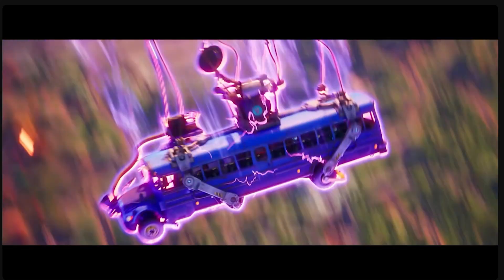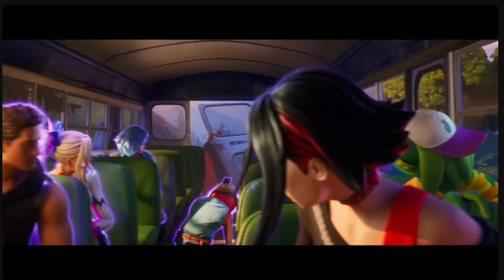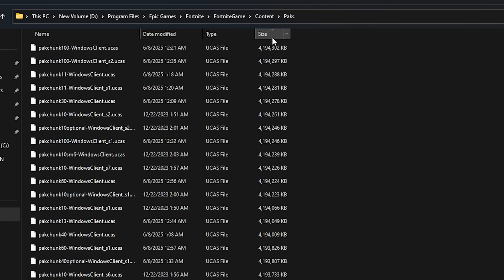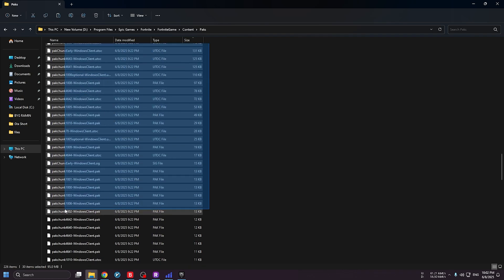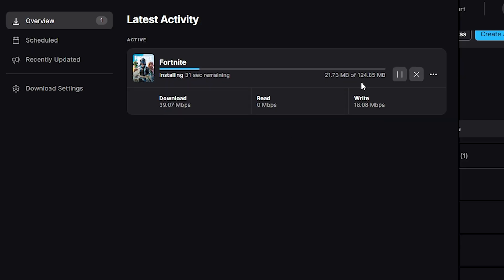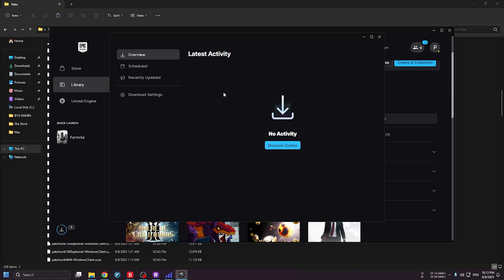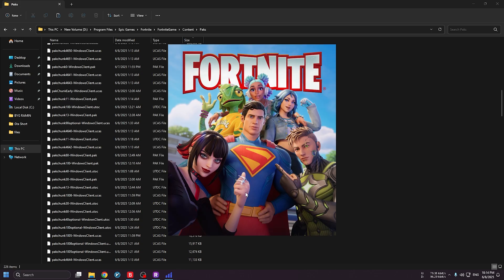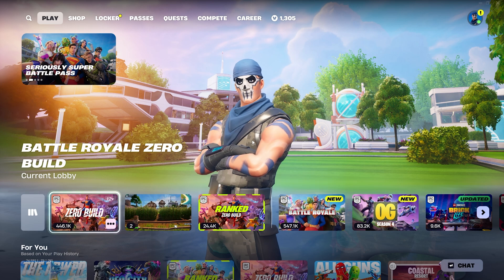How to Fix Fortnite Pak is Invalid Error !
Fortnite New Season Error After Chapter 6 Season 3 Update ! Pak Is Invalid ! Here is How To Fix The Fortnite Pak Is Invalid Error !
Experiencing errors after the recent Fortnite update? This video provides a quick fix to get you back into the game! Follow these simple steps to resolve the issue using your Epic Games settings and file folders to fix the error and get back to Fortnite gameplay. This resolves issues that occur after the fortnite new update.